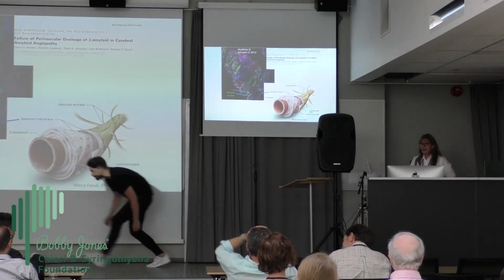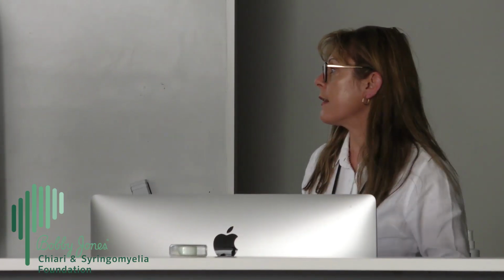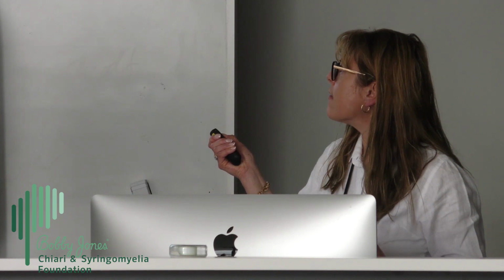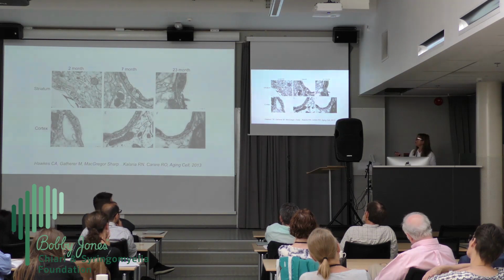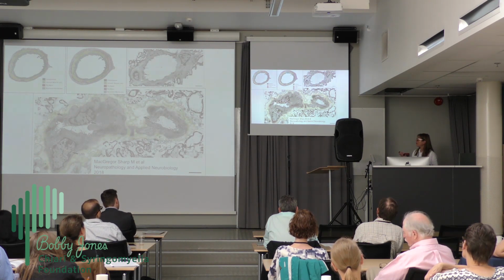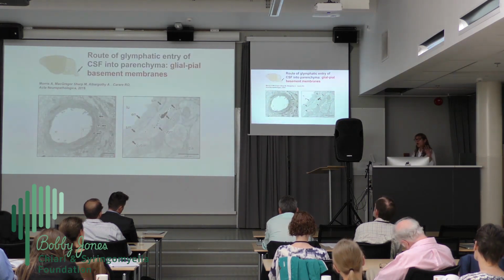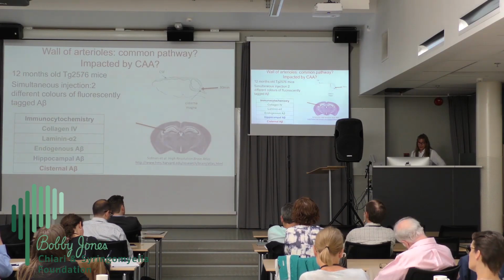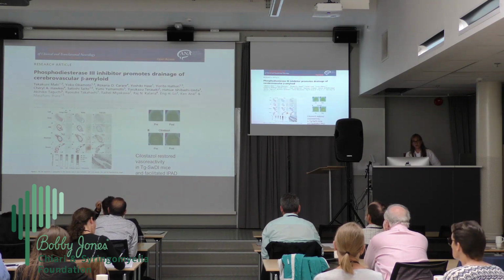2019 Hydrodynamics: "Peri-arterial Basement Membrane Pathways" - Roxana Carare, PhD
Dr. Roxana Carare discusses results from her lab's investigation of cellular pathways in the glymphatic system. Very little is currently understood about the glymphatic system, but one current hypothesis is that solutes and interstitial fluid leave the brain through intramural peri-arterial drainage (IPAD) pathways.

The study Dr. Carare describes provides evidence for this theory and even a potential explanation and process for the build up of amyloid beta in Alzheimer's disease. The results suggest that therapies that involve transferring medicine via cerebrospinal fluid may be a suitable option in treating some neurological disorders.

This presentation was made possible thanks to a generous grant from The Monkton Institute and was presented at the 2019 CSF Hydrodynamics Symposium held in Oslo, Norway. (2019)

To learn more about Bobby Jones CSF, visit our new